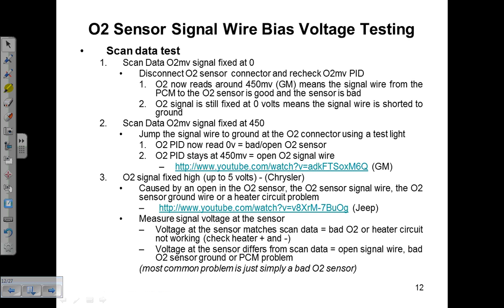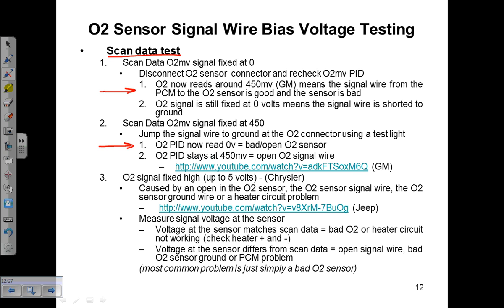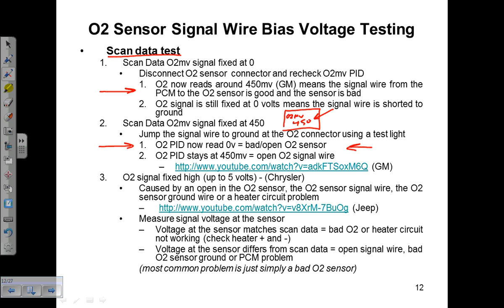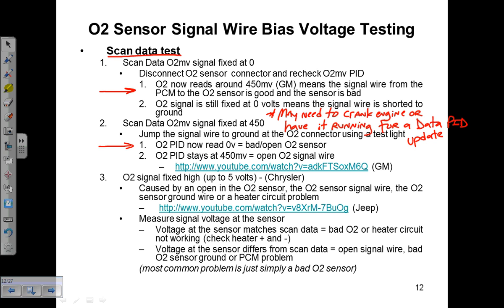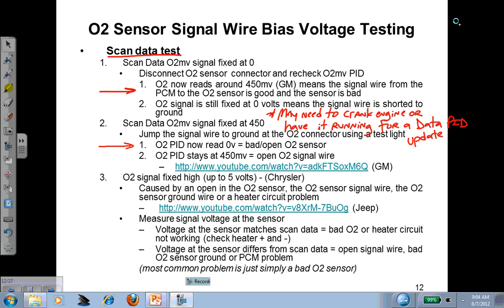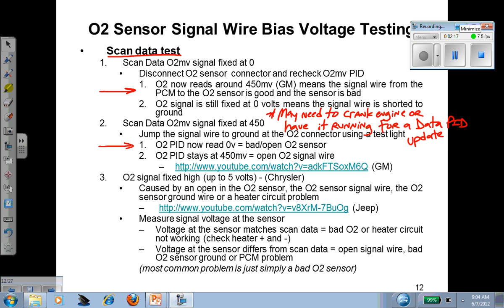Scan data may not update without an RPM signal (a ScannerDanner Premium lecture)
This is an SD Premium lecture where we are discussing a variable when it comes to testing wiring integrity of an input sensor.
In this case, we are discussing the oxygen sensor.
So if you are following the procedures listed in Chapter 5 page 12 of my book, this is a variable you need to consider. Other inputs will follow this principle as well.
When performing a signal circuit integrity test, and you’re looking for the scan data signal to change, the engine may need to be running (RPM signal must be present). If the engine does not start, then you will need to crank the engine over to provide the RPM signal to the computer

Engine Performance Diagnostics chapter 5 page 12